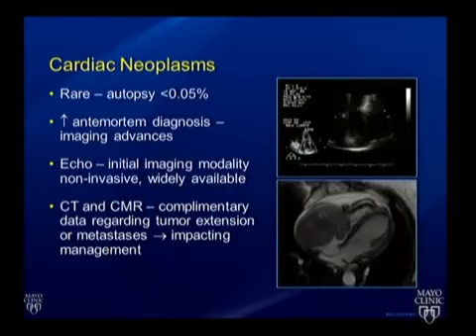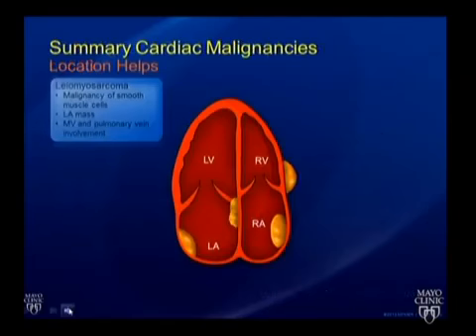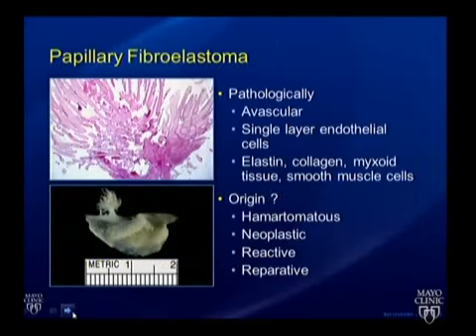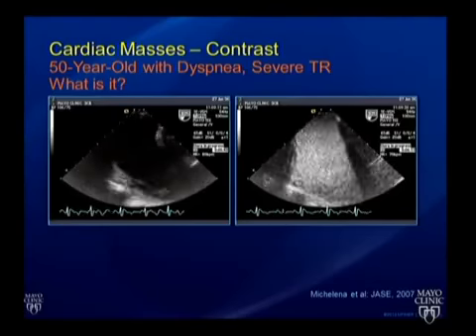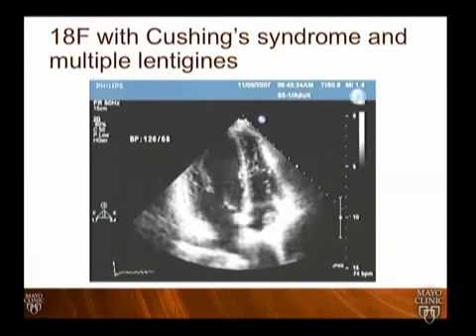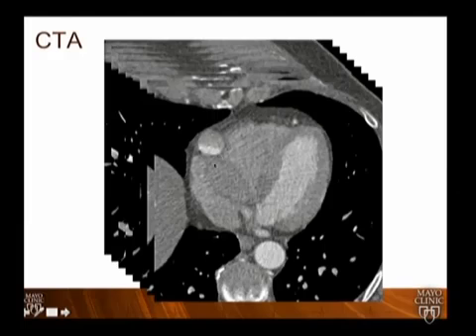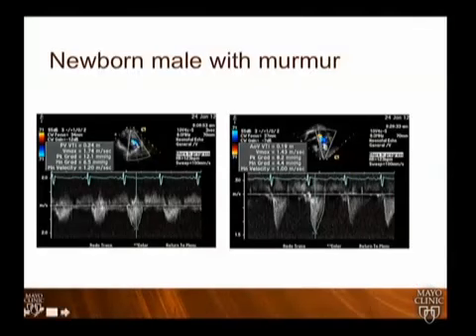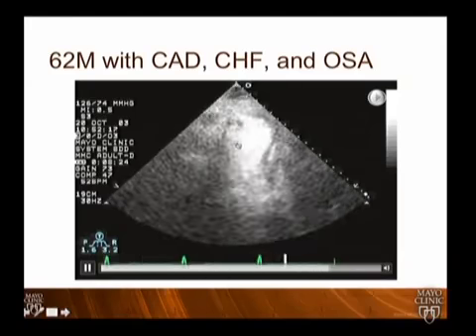Echo : Cardiac mass